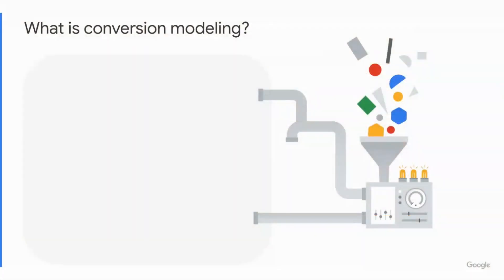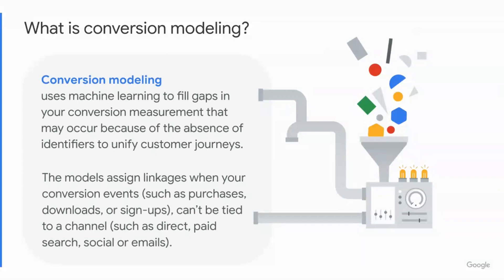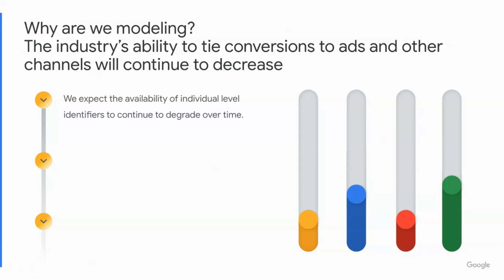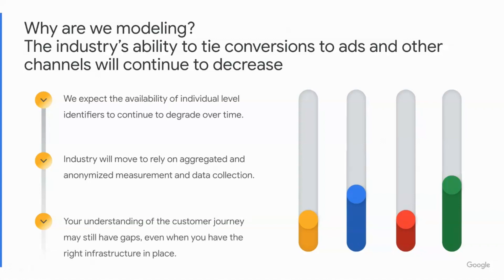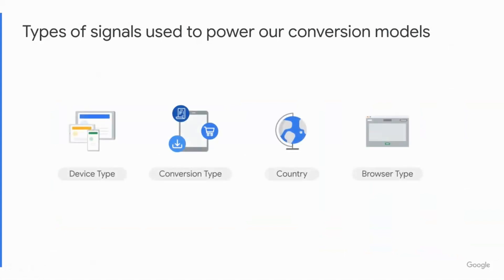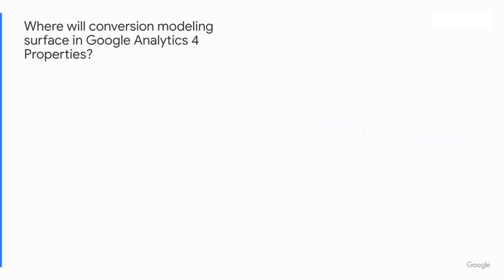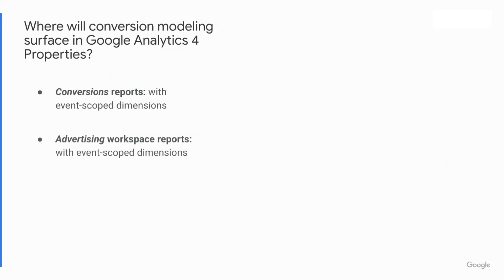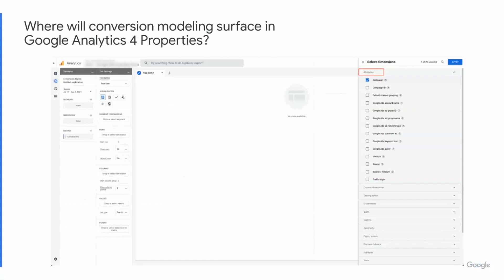Conversion modeling in Google Analytics properties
Learn more about how we use conversion modeling in Analytics to help quantify the impact of marketing efforts when conversions can’t be tied  to previous interactions.